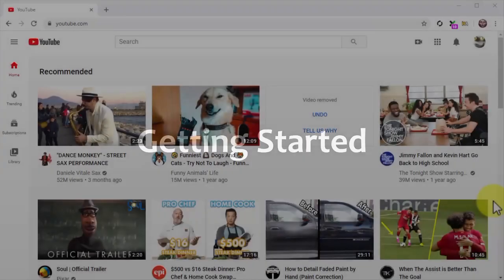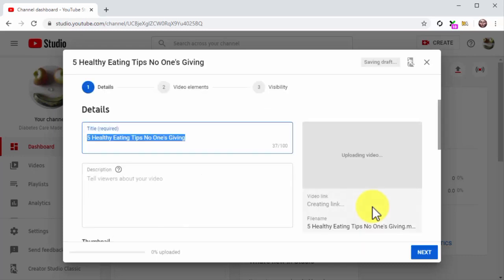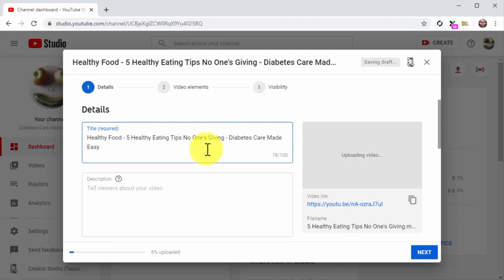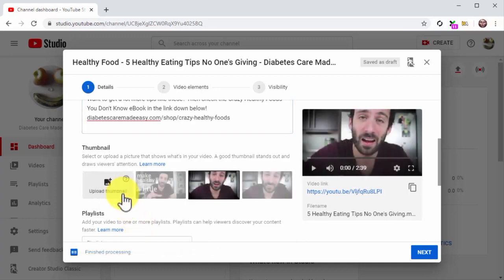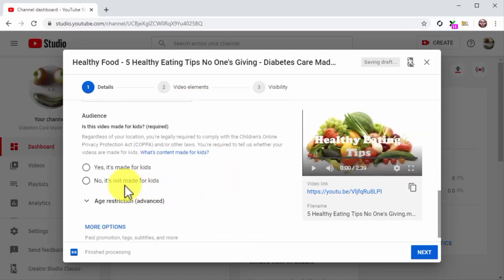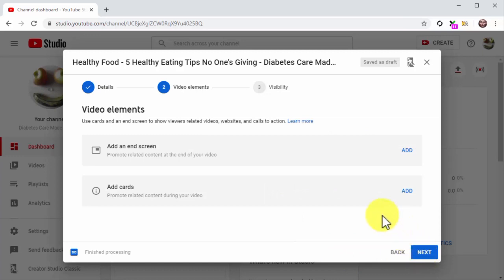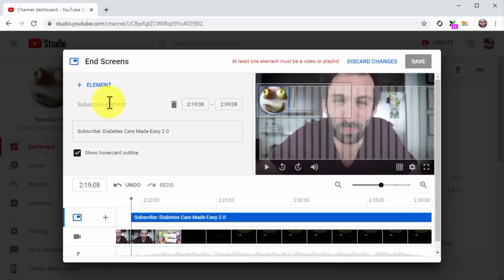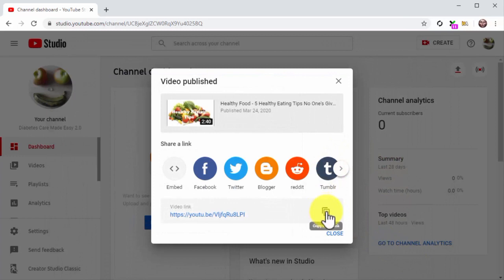YouTube business ideas video part -4 see now increasing your youtube business ✅💹👌